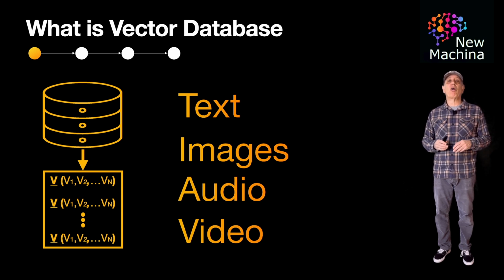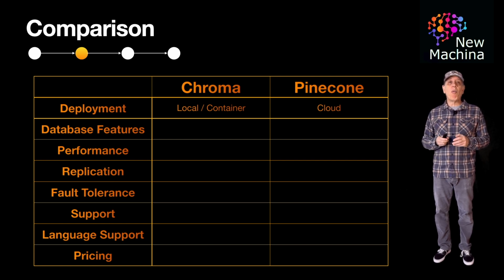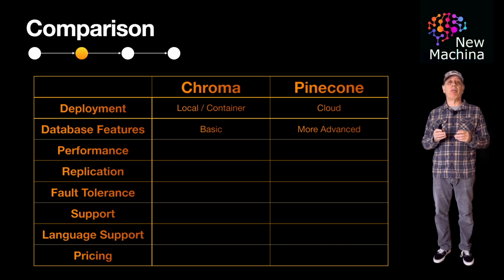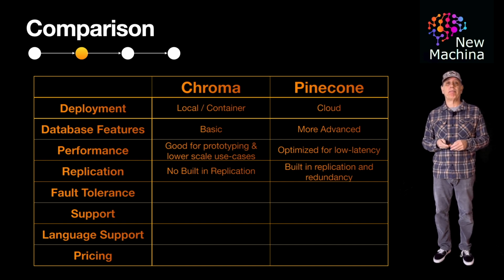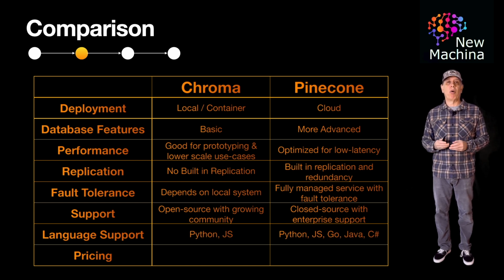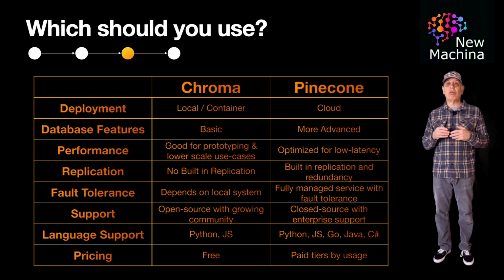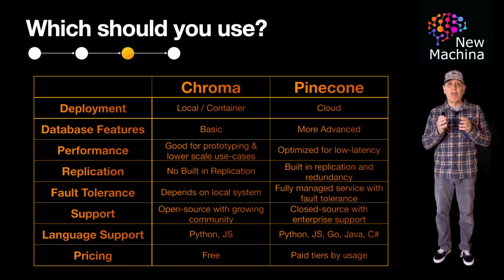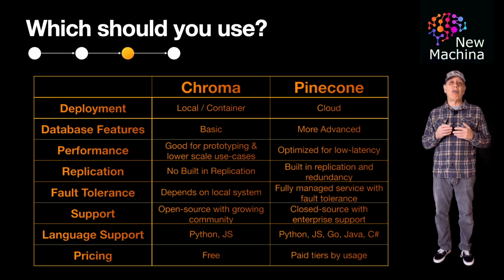Chroma versus Pinecone Vector Database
📹 VIDEO TITLE  📹

✍️VIDEO DESCRIPTION ✍️
"Choosing the right vector database is a critical decision for any AI-powered application, whether you’re working on semantic search, recommendation systems, or generative AI tools. Today, we’re diving into a comparison of two popular options: the Chroma Vector Database and Pinecone. Chroma is an open-source, highly customizable vector database, while Pinecone offers a fully managed, enterprise-grade service built for performance at scale. Both have their strengths, and your choice depends on what matters most to your project: cost, control, scalability, or simplicity.”

"Chroma stands out for being free, open-source, and flexible. It’s perfect for developers or small teams who want complete control over their infrastructure and are willing to handle their own scaling and maintenance. On the other hand, Pinecone takes the complexity out of vector management with its fully managed service. It’s designed for teams that need effortless scalability to billions of vectors, low-latency performance, and robust metadata filtering capabilities—all without worrying about infrastructure. While Chroma is ideal for experimentation or cost-sensitive projects, Pinecone shines in production environments where reliability and performance are non-negotiable.”

"So, which one should you choose? If you’re just starting out, working on a smaller scale, or prefer a do-it-yourself approach, Chroma is a great option. But if you’re deploying at scale, need enterprise-grade support, or want to focus entirely on your application without worrying about the backend, Pinecone is a powerful solution. Both databases are exceptional in their own ways, catering to different priorities. In the end, it’s about aligning your choice with your project’s goals and constraints. Stick around as we dive deeper into the features, use cases, and best practices for each to help you decide!".

🧑‍💻GITHUB URL 🧑‍💻
No code samples for this video